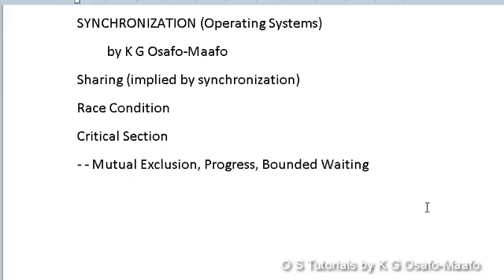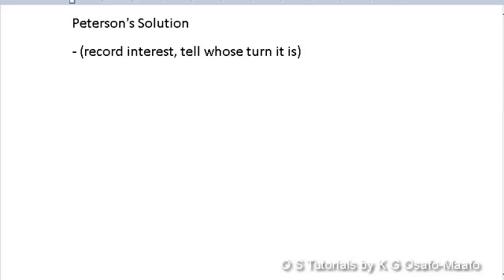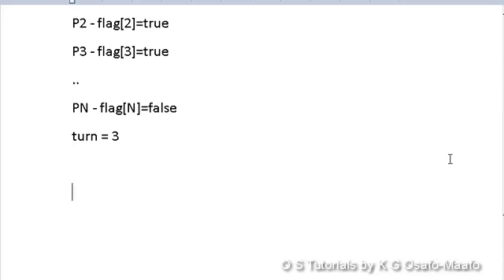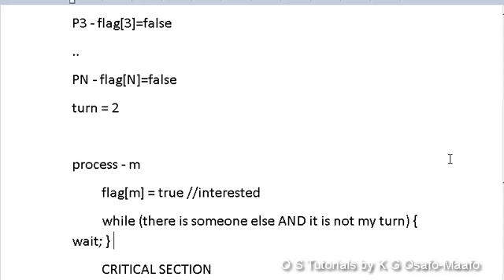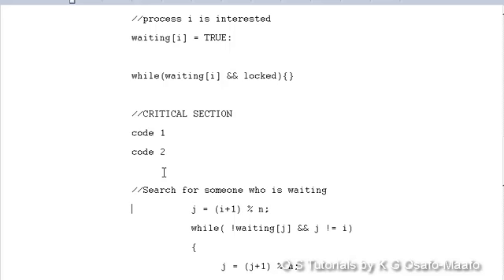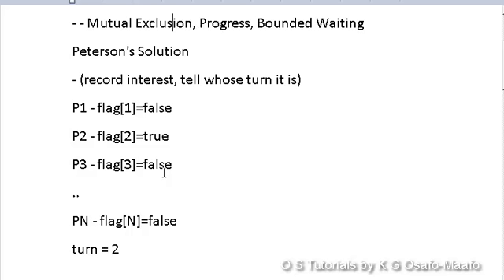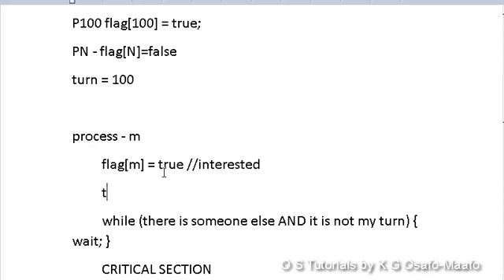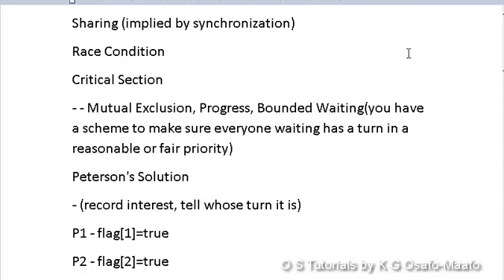os syncrhonization part3 synchronization peterson solution